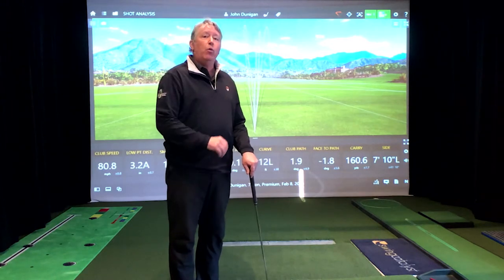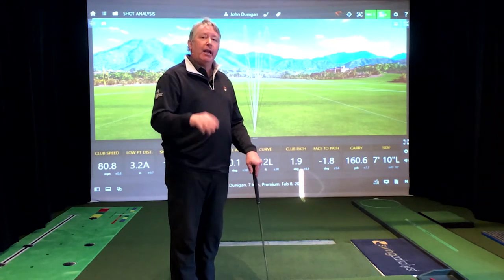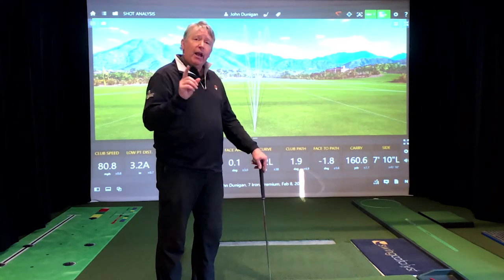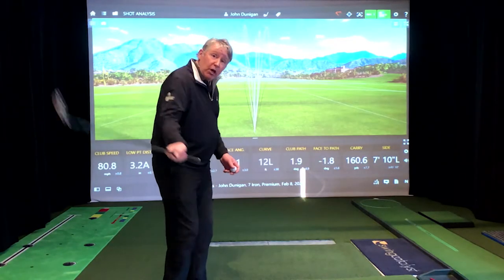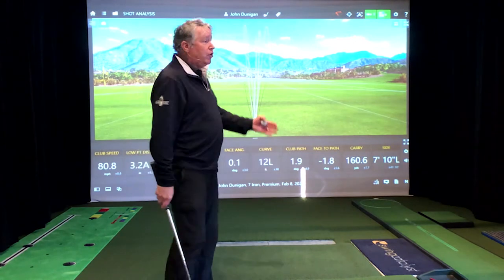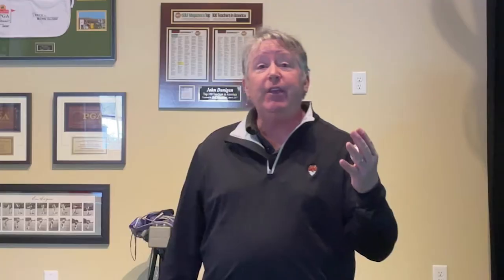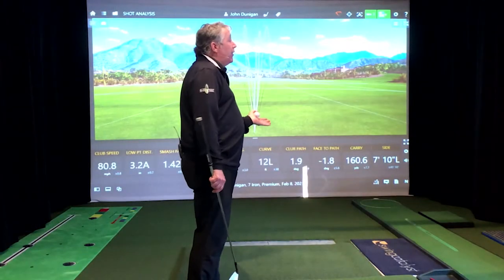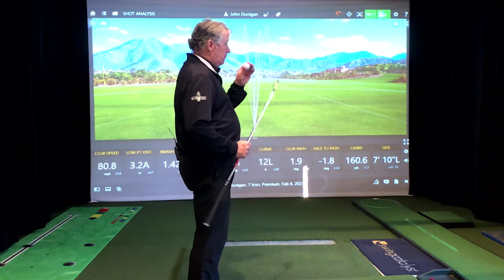Ball Flight Laws: Making Sense of the Nonsense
When you understand why the ball goes where it does, the game becomes far less mysterious. This video will help you!

Play better NOW with golf coaching from PGA Master professional John Dunigan GOLF Magazine Top 100 Teacher and Golf Digest Top 50 Teacher. JDGolfTV.com